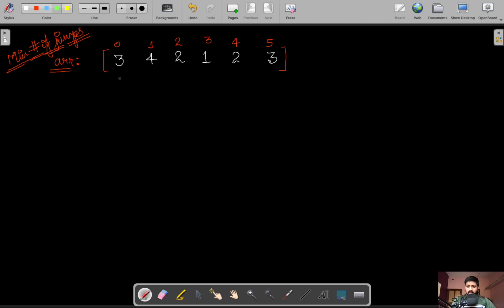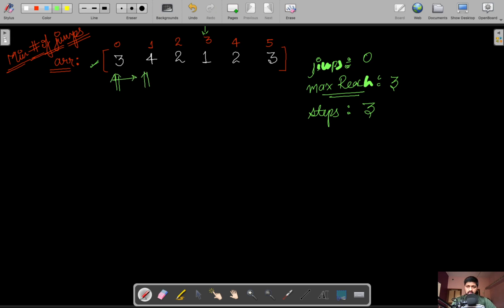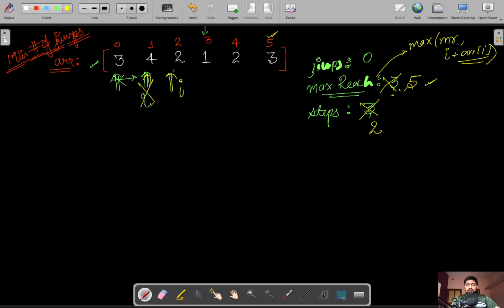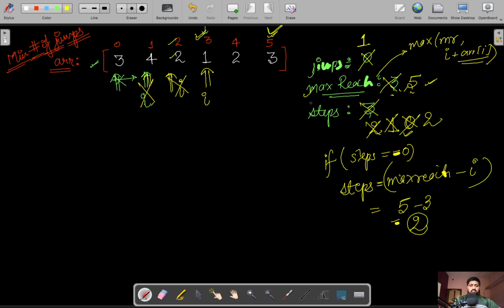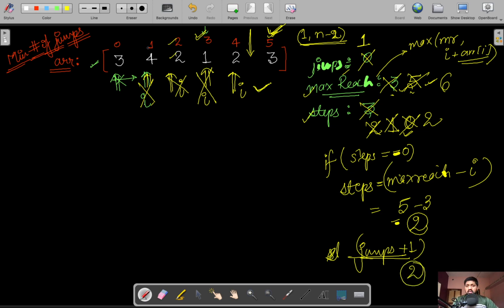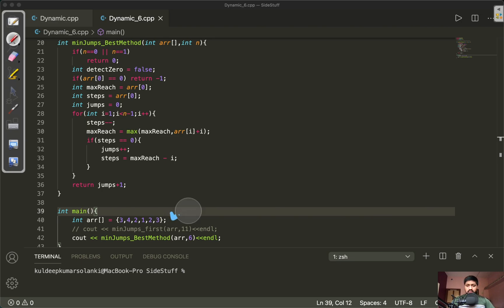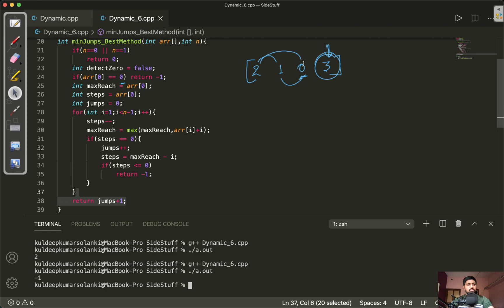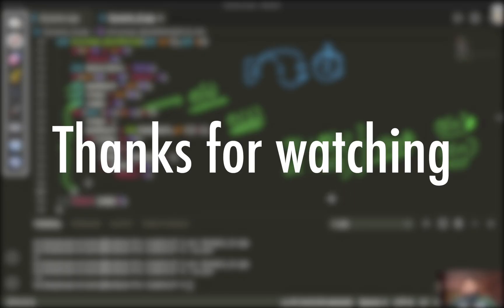Minimum jumps to reach end | Greedy Algorithm | Optimal Algorithm | Interview prep. | IIT Kanpur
This video describes the optimal method for finding minimum number of jumps required to reach the end of an array. Array values represent the jumps values. The task is to reach the end of the array from the start of the array using minimum number of jumps. It uses Greedy programming.

Editor used : Visual studio code
Laptop : Macbook pro
Editing software used : Adobe premiere pro
Writing software used : Open board
Mic used
Writing pen and pad used